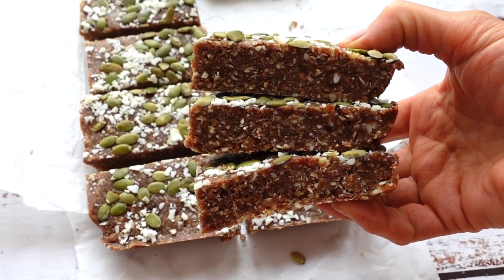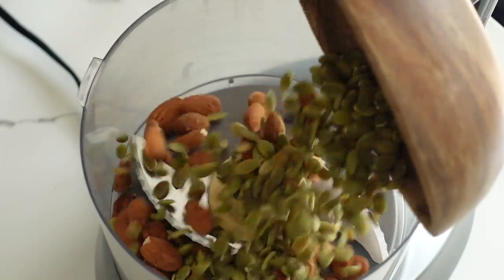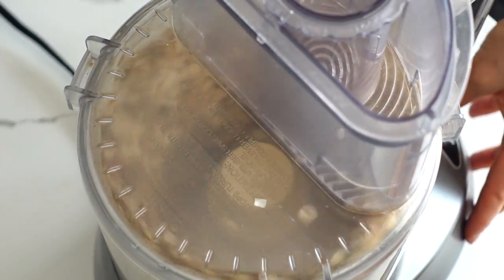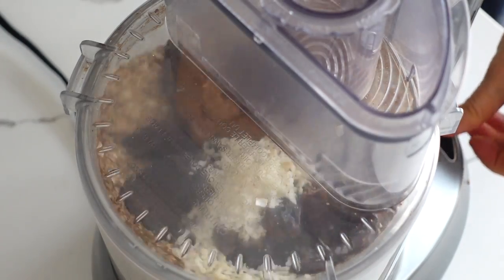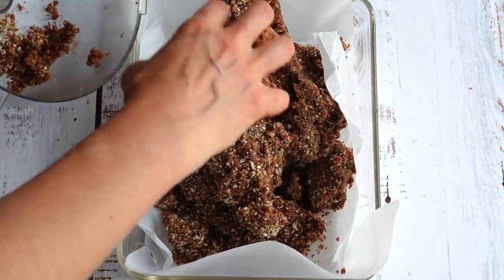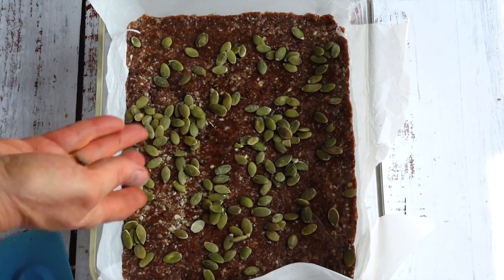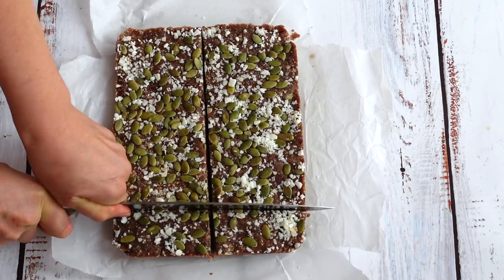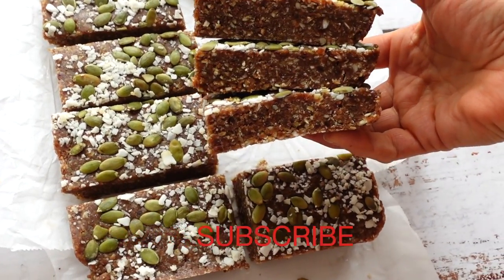Easy Healthy No Bake Nut Bars Recipe (Gluten Free, Refined Sugar-Free & Oil Free!)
Get ready to enjoy a deliciously easy and healthy snack! No baking is required! We’ll show you how to make chewy, crunchy, and totally delicious nut bars that are gluten-free, refined sugar-free, oil-free, and ready in no time. Forget about store-bought snacks that can be expensive and full of added sugars or ingredients you can’t pronounce - these bars are the perfect homemade treat for on-the-go snacking, energy-boosting hikes, or just satisfying your sweet tooth.